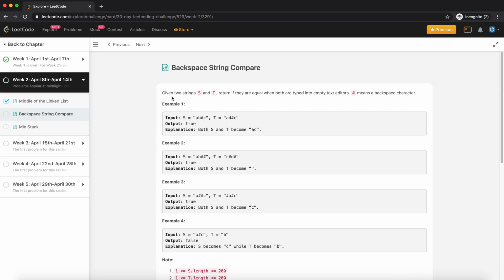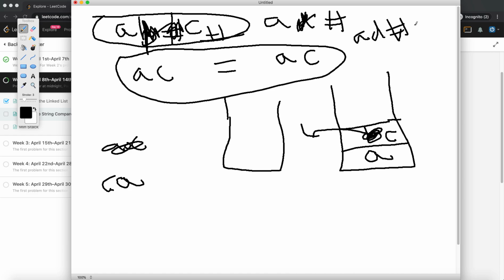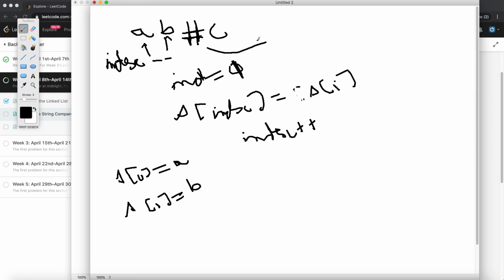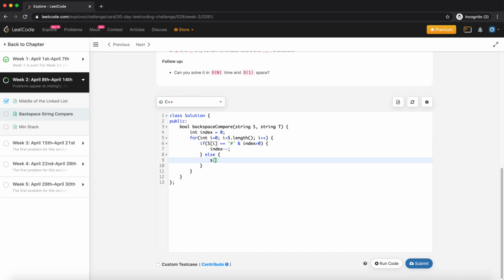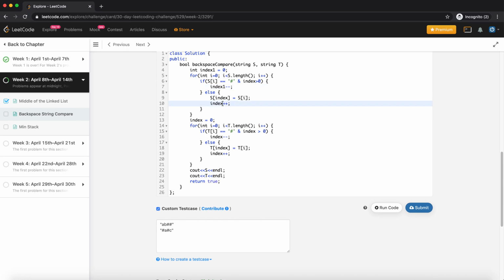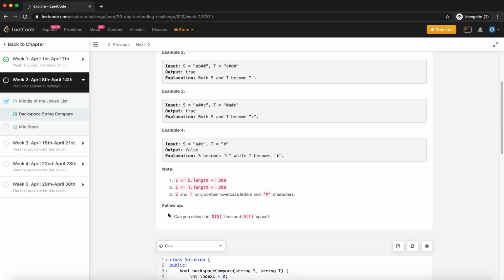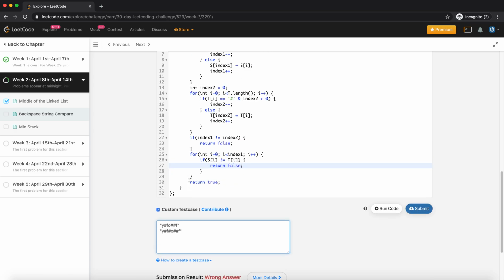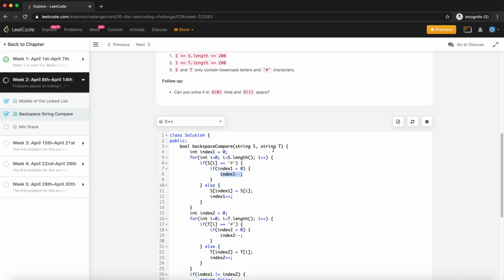Leetcode coding - Day 9 (30 day challenge)